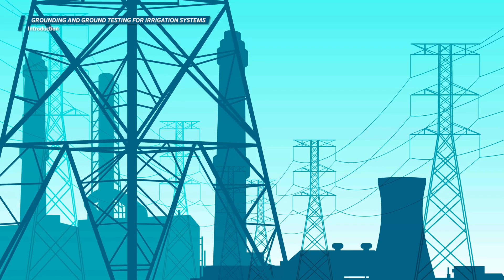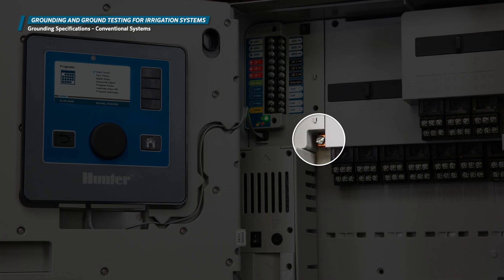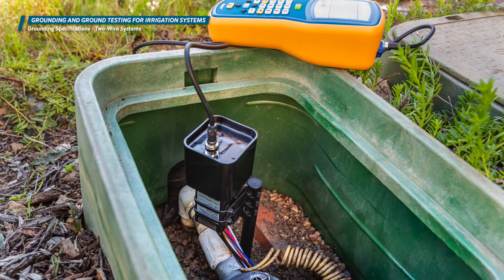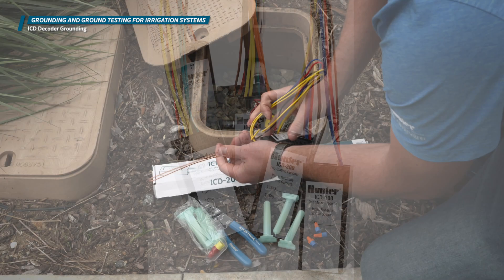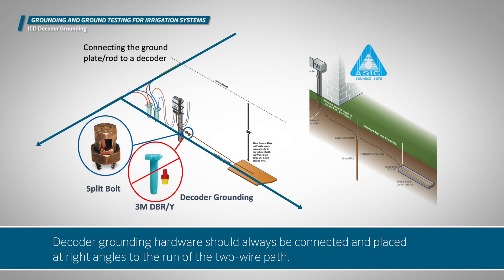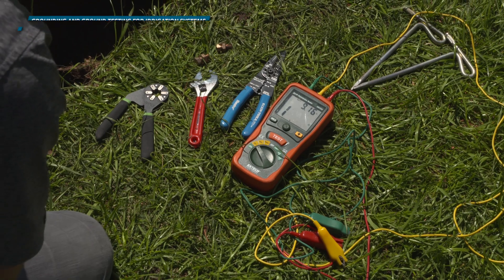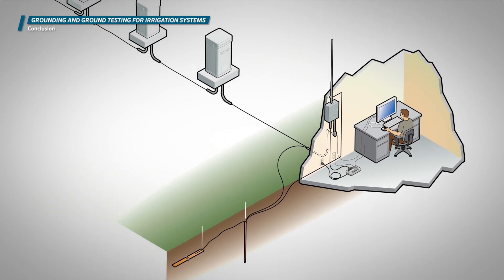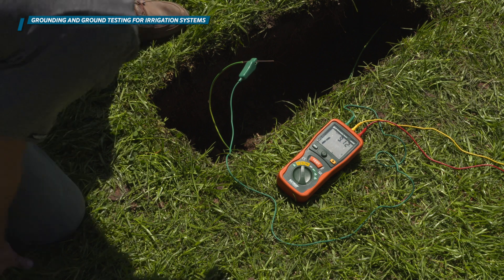Grounding and Ground Testing for Irrigation Systems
In this video, we’ll cover typical grounding specifications; two-wire decoder system grounding; Hunter ICD decoder grounding; using the Dual-S surge module in grounding set-ups; Testing grounding hardware; and Test equipment setup